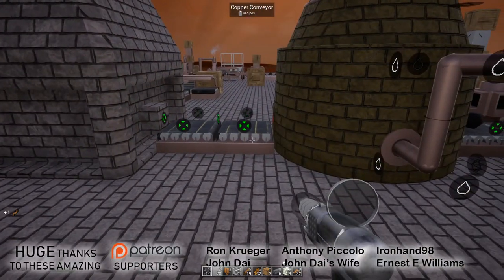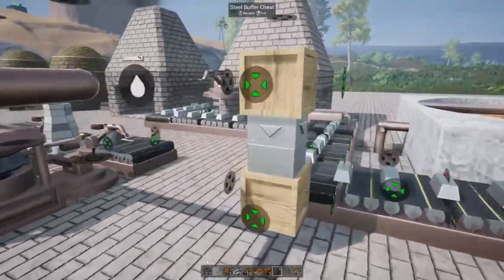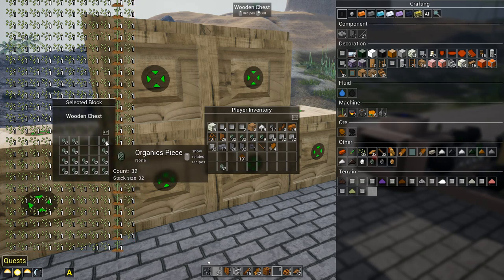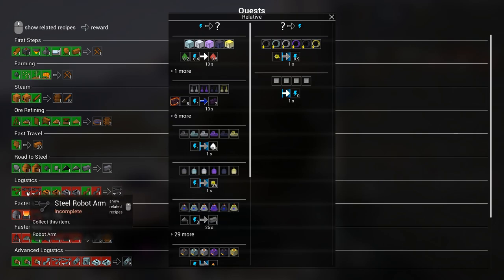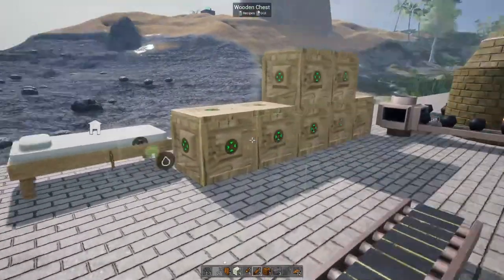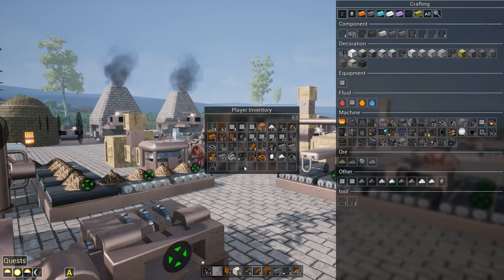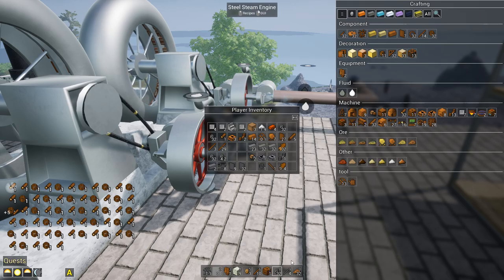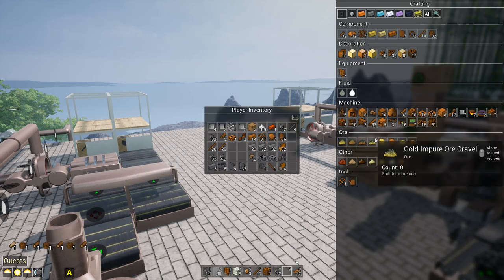Bamboo Power - Evospace - 05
Automating a bamboo farm. My main source of fuel for steam.

Evospace

Completly changabe world

Automatization